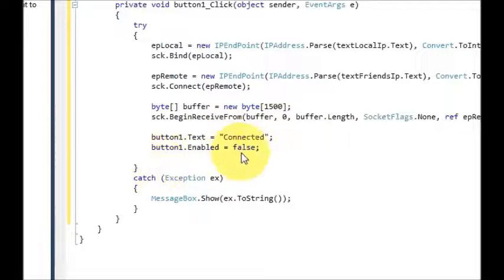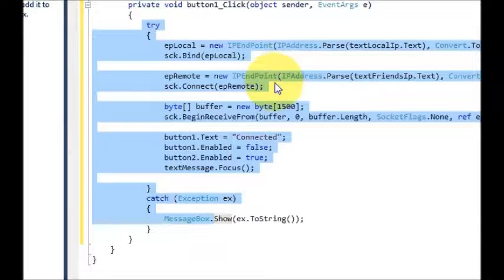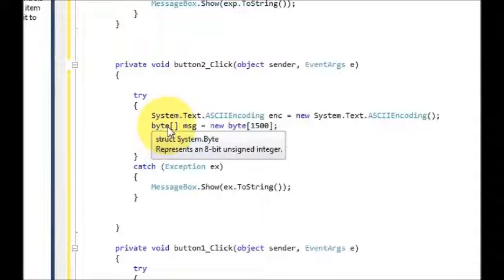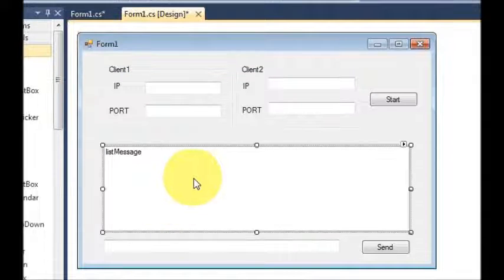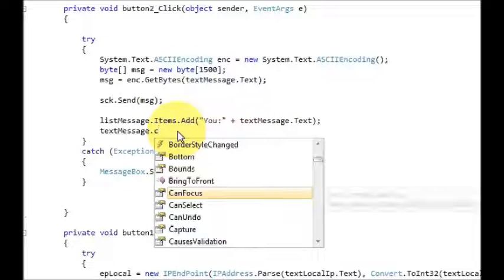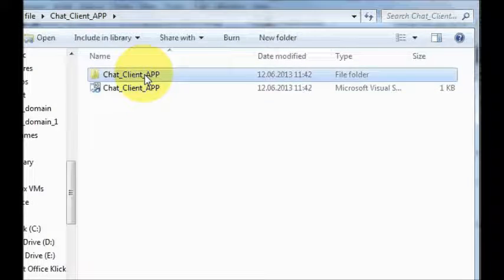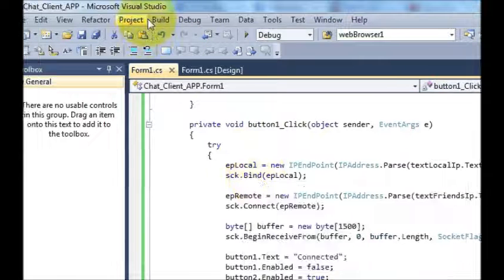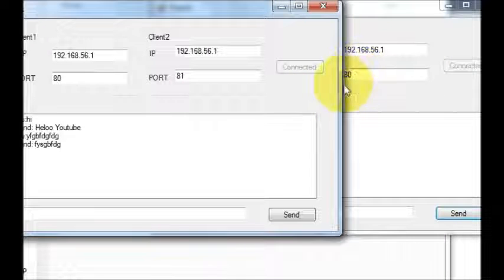C# Tutorial 81 How to make a Chat Program in C# Part 4 4